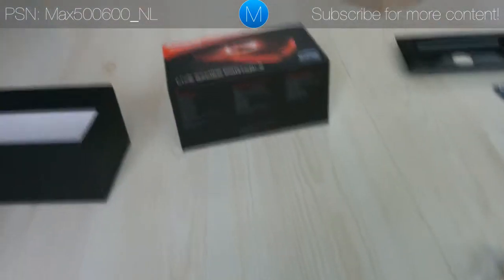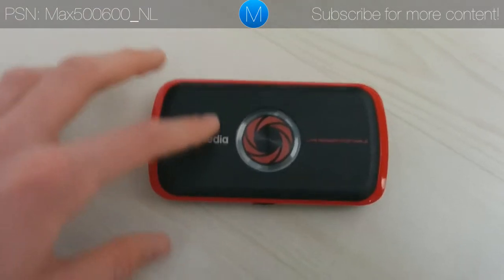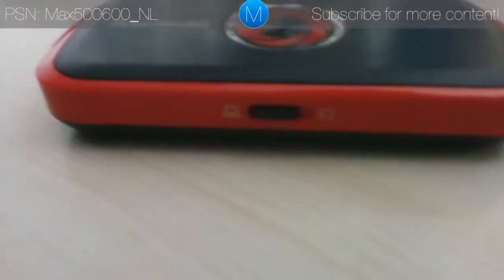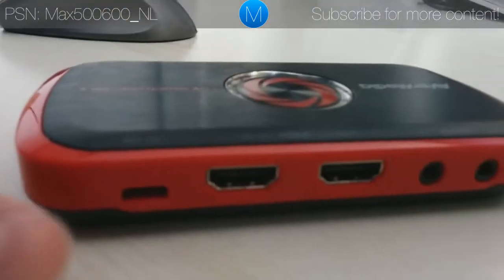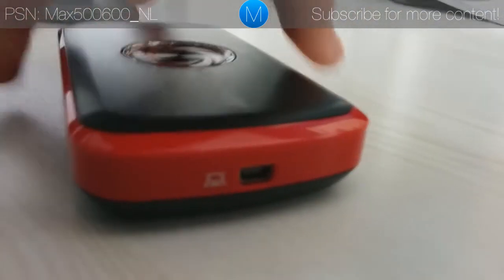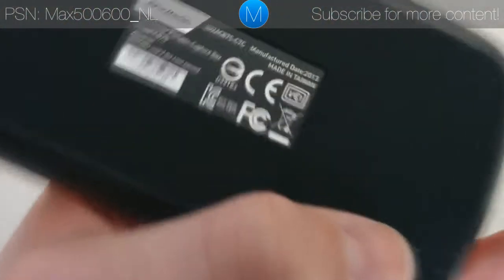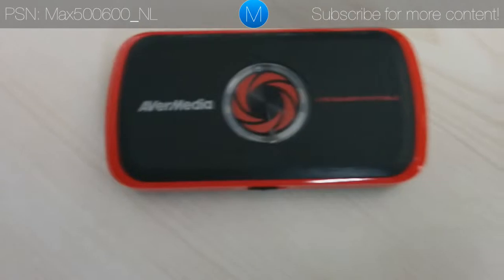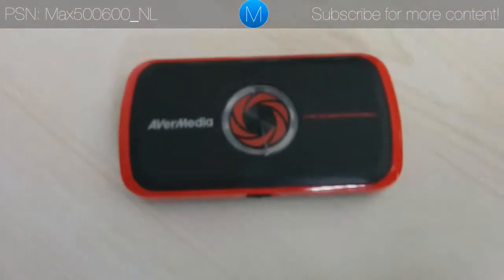AVerMedia Live Gamer Portable: First Look!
A first look at the AVerMedia LGP!